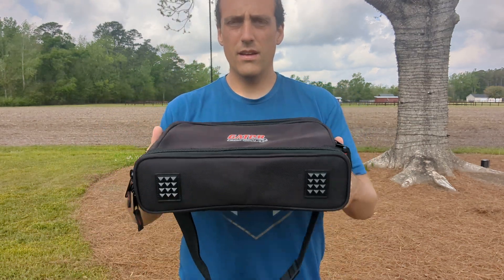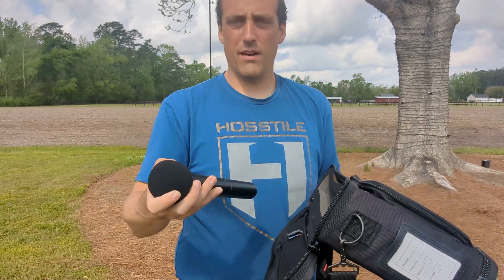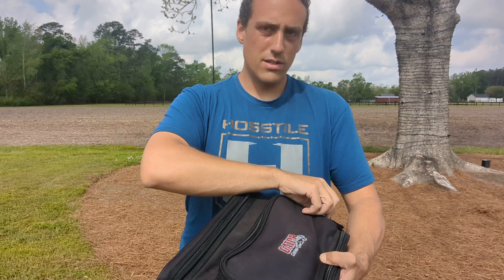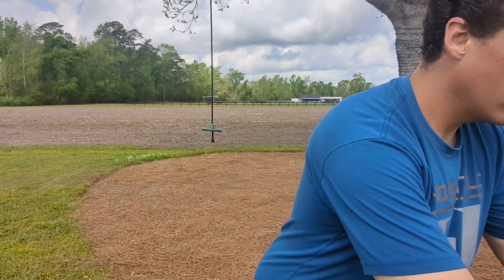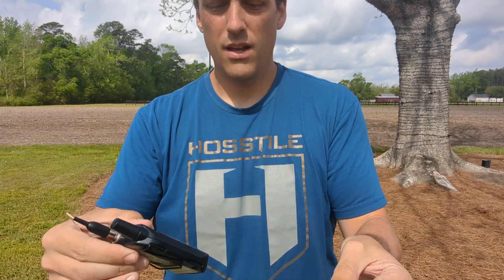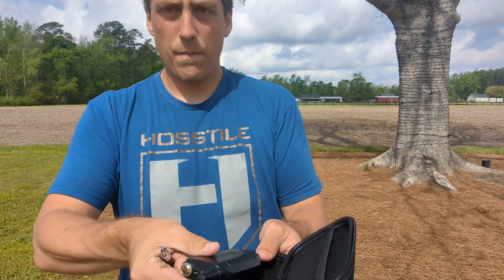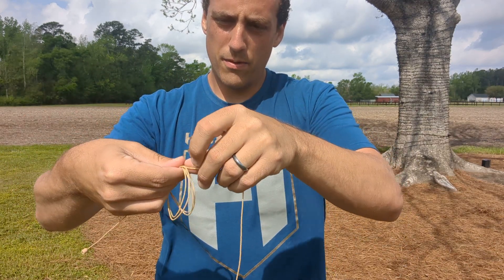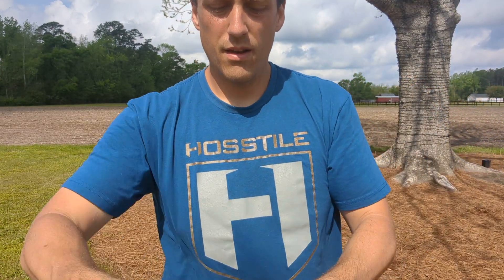The Church Mic and Nate's Mic